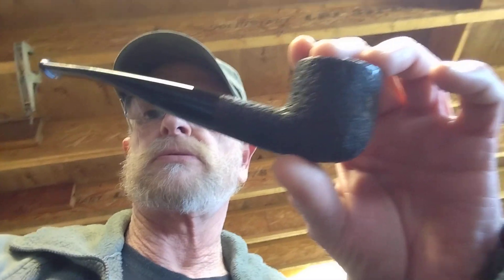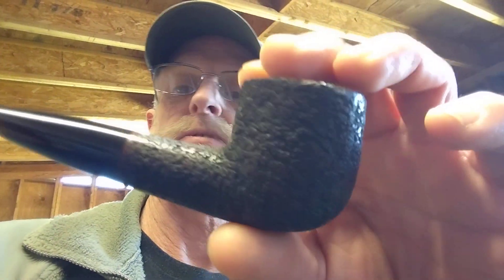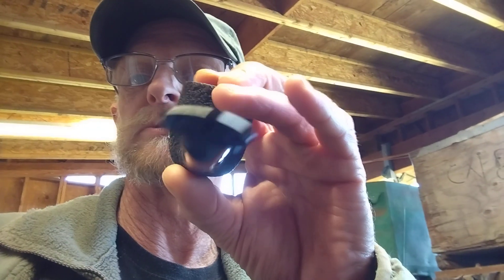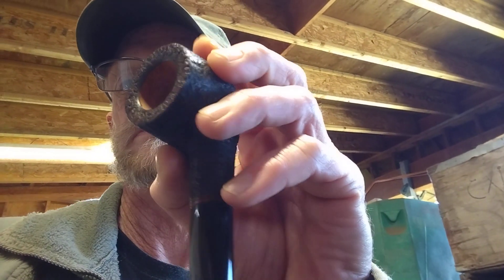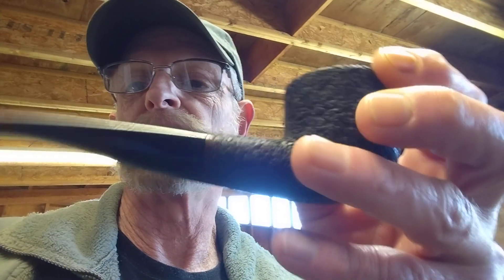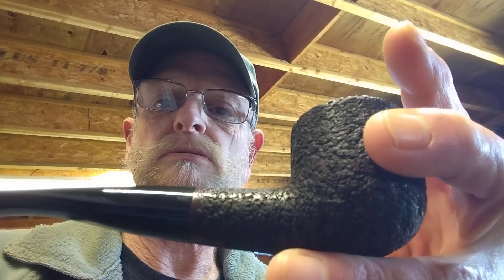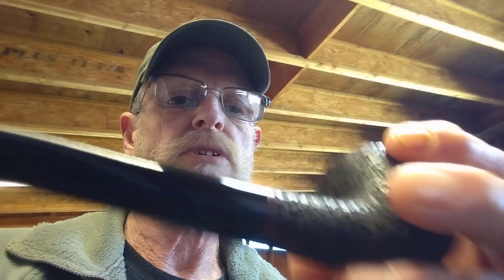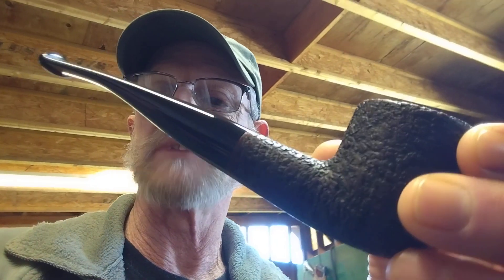Available slight bent Pot shape ***SOLD***